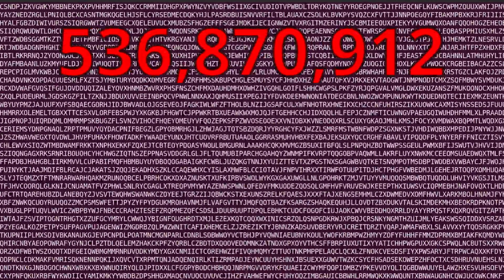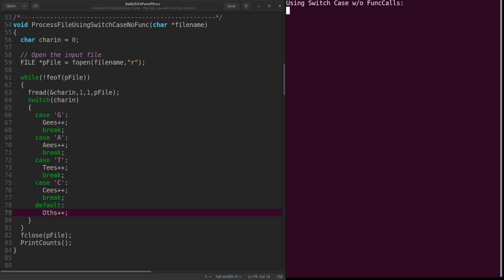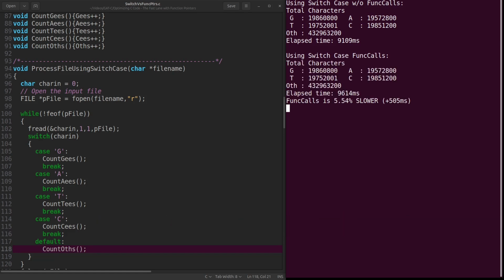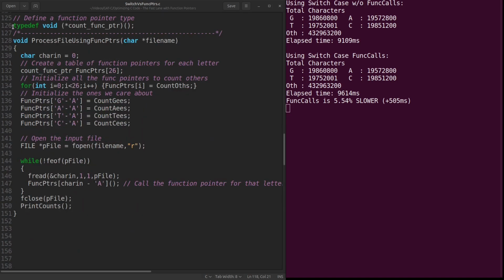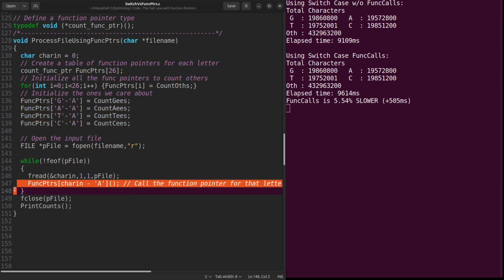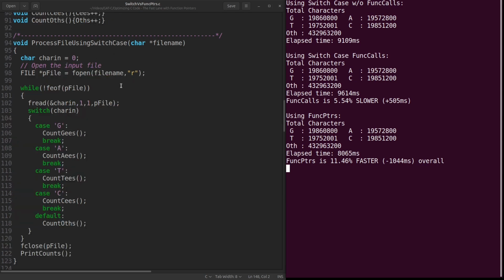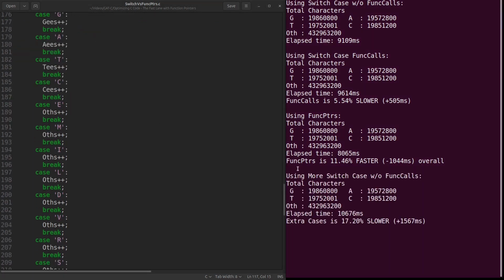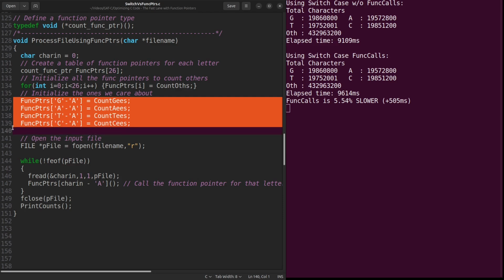Optimize your C Code: Switch to the Function Pointer Fast Lane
A quick example of how to go about replacing large switch statements in your C programs with a table of function pointers for both faster and cleaner code